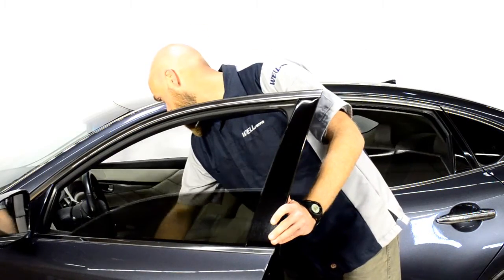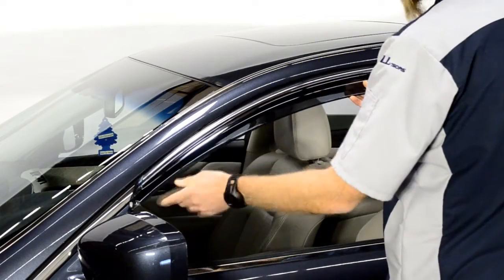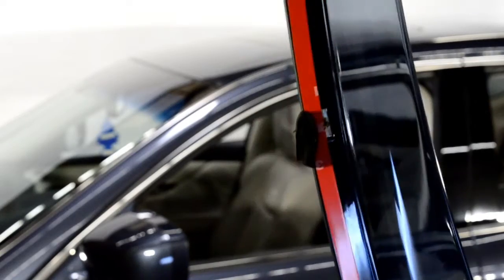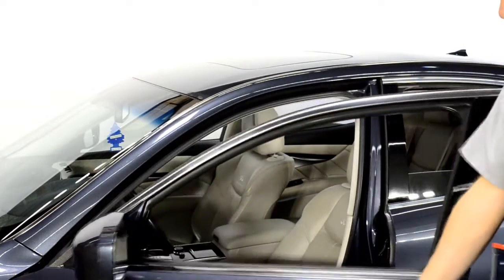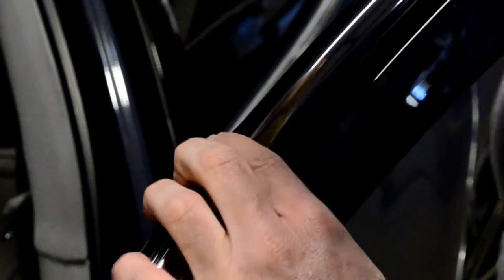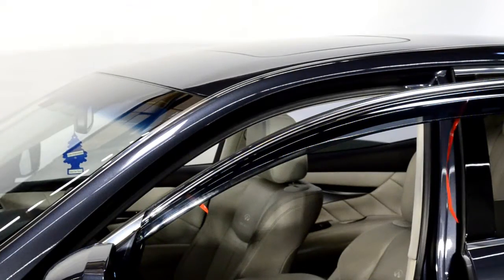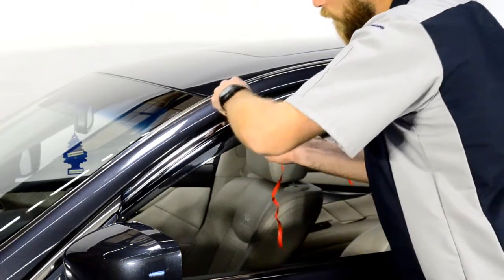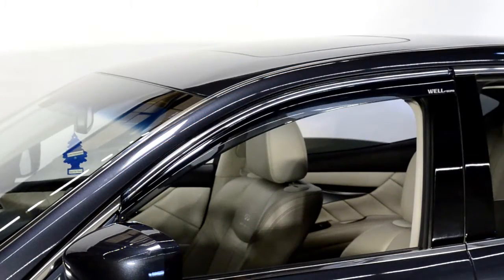WELLvisors side window deflector vent visor Installation Video INFINITI M37 Q70 M56 11-19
Installation guide for WELLvisors side window deflectors 3-847IN005 INFINITI M37 Q70 M56 11-19 w/ Chrome Trim